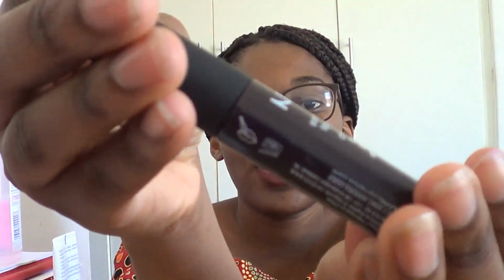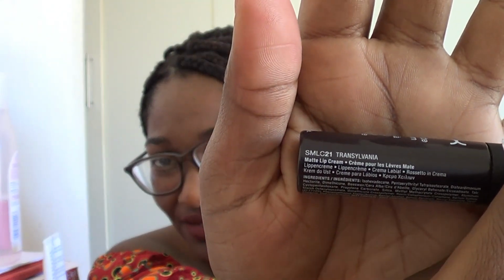NYX SOFT MATTE LIP CREAM REVIEW! ON DARK SKIN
Review on Nyx soft matte lip creams

Translyvania and Copenhagen

Song: Inhliziyo yam ithi hey.